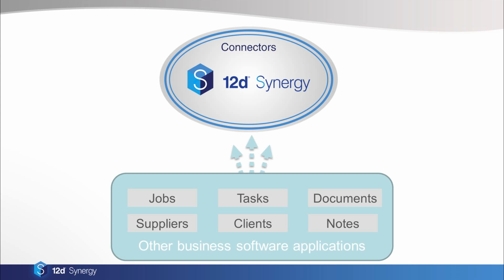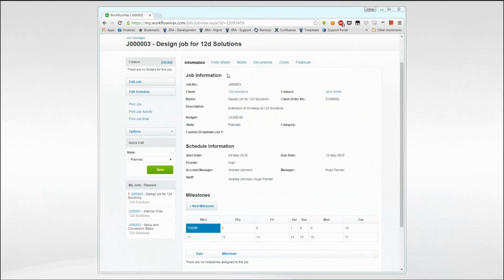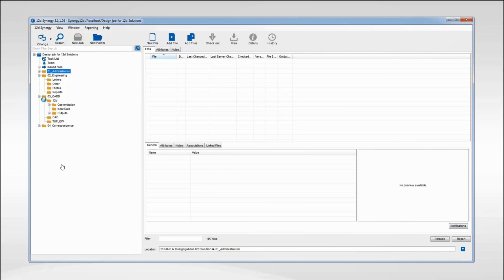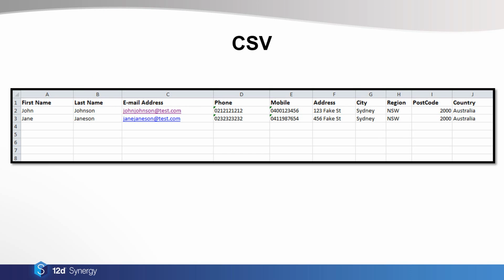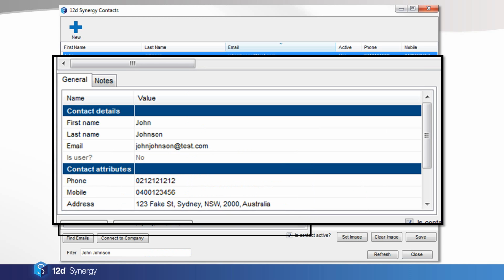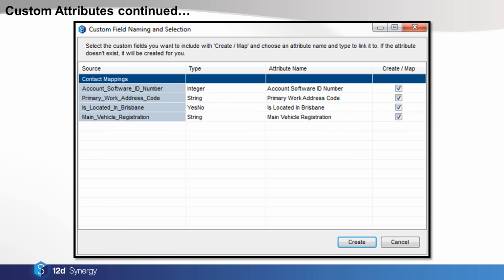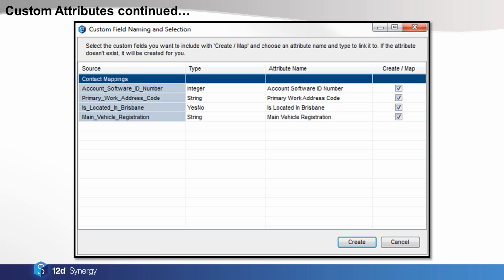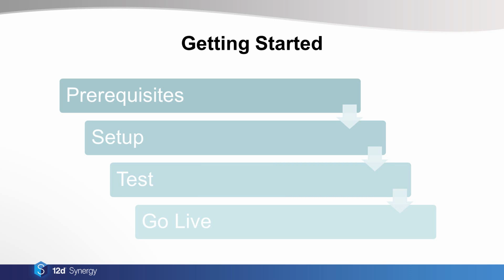Connectors Overview - 12d Synergy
The connector API allows you to connect 12d Synergy to your business’s other software products. Connectors automatically import information stored in other products – preventing double entry, saving time and reducing errors.

A wide range of data can be imported including jobs, tasks, files, folders, client and supplier companies, contacts, staff, notes and custom fields. Connected products include Xero, WorkflowMax, MYOB, Excel, Abtrac, Dynamics CRM and SharePoint.

for more information.